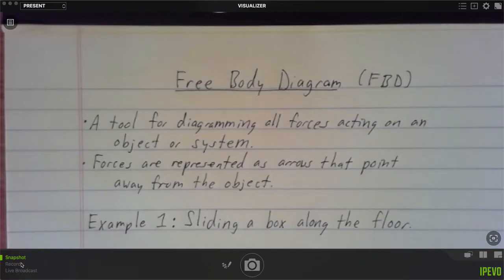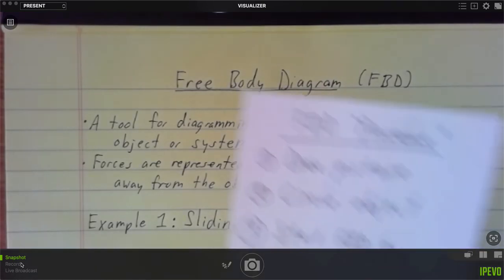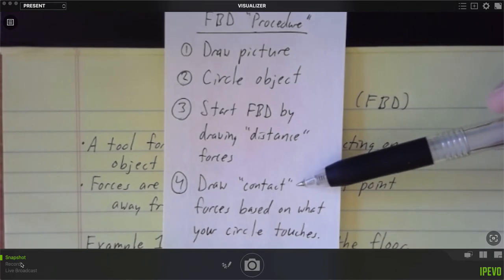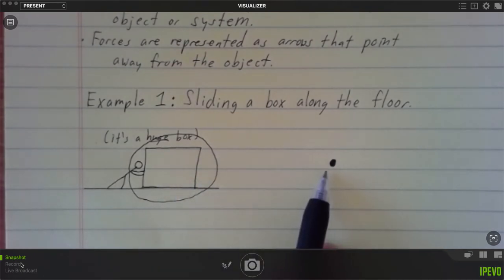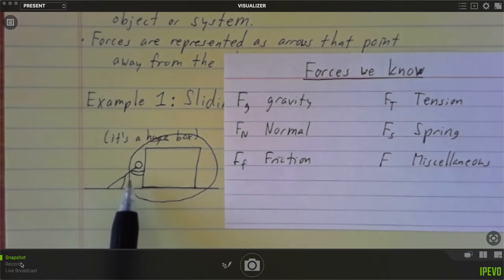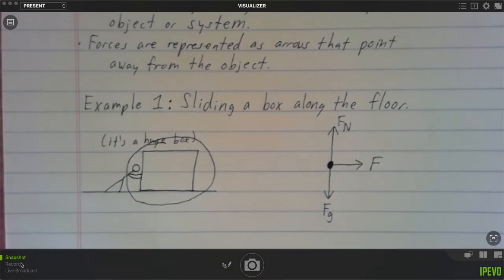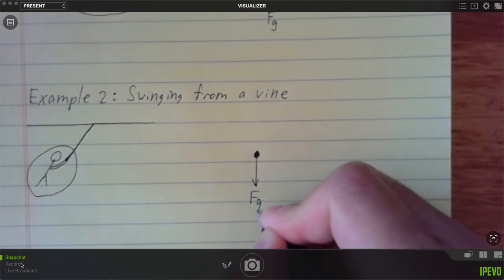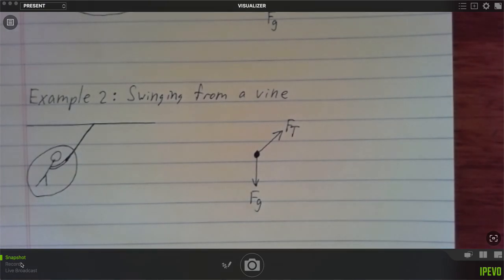Free Body Diagrams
AP Physics 1, Dynamics.  Intro to Free Body Diagrams, with two examples.